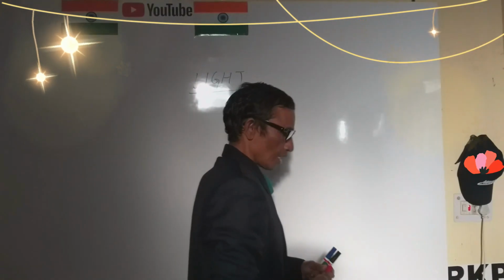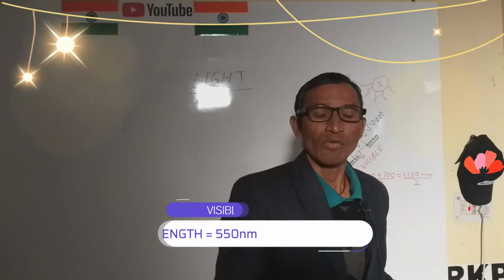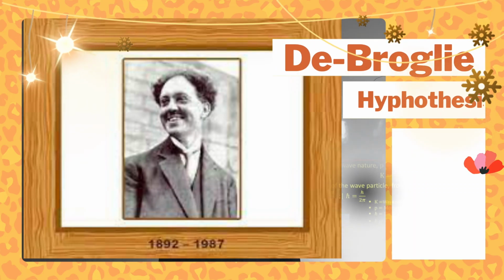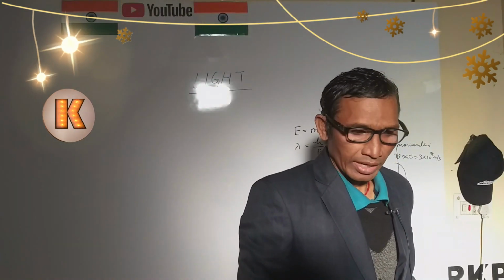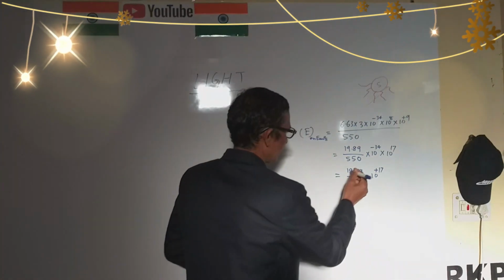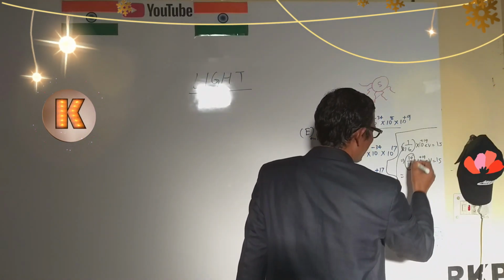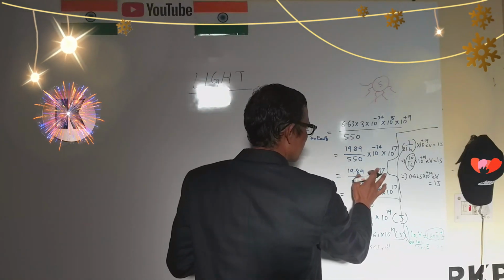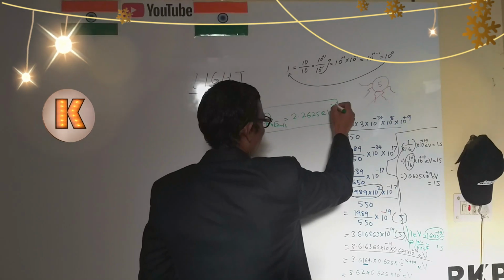The energy of the radiation of the sun in our solar system@class 10th